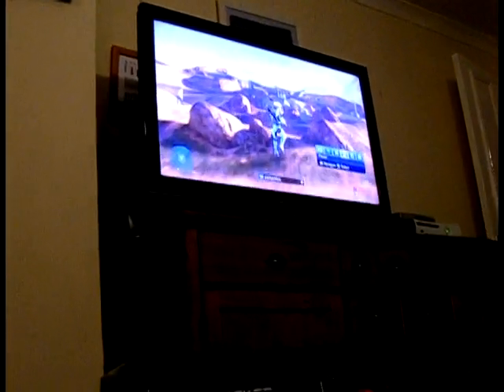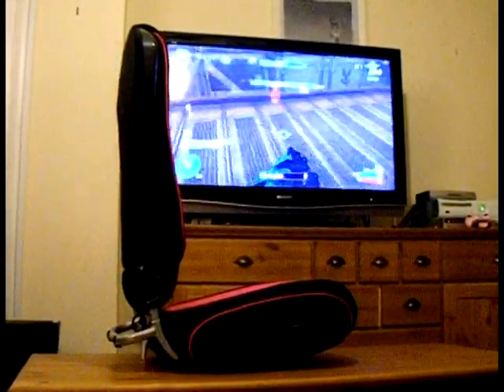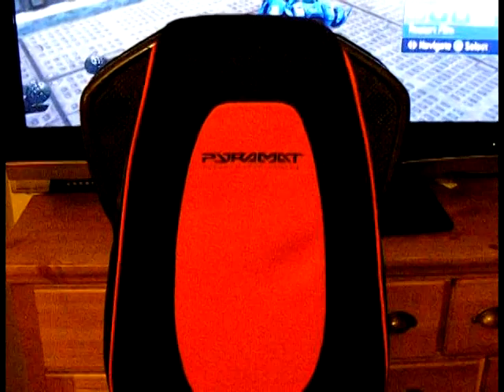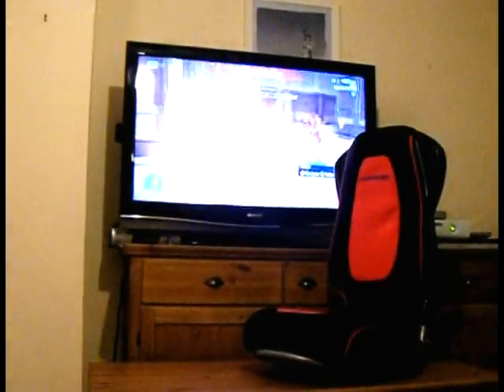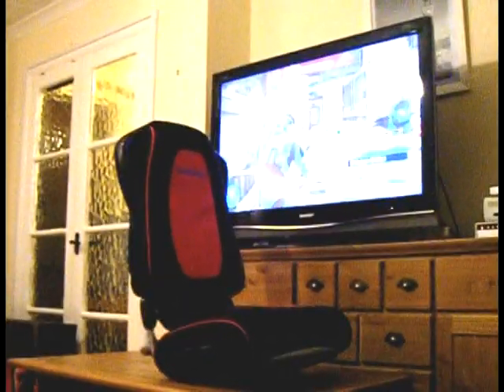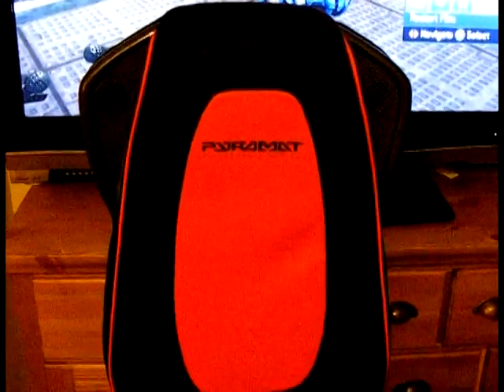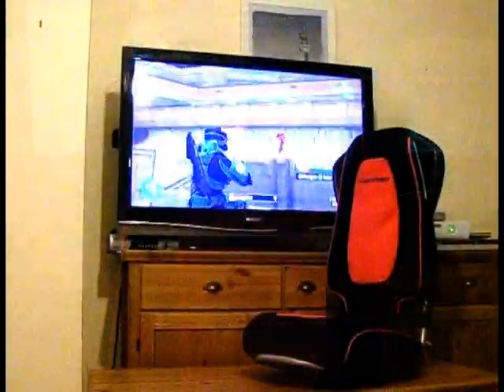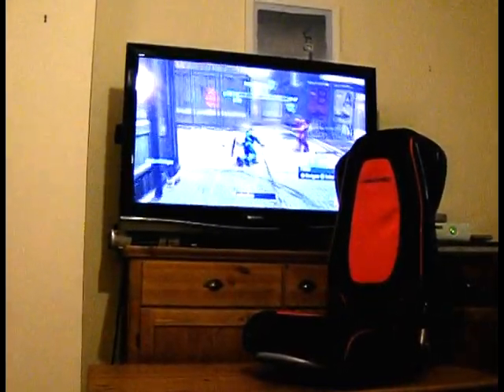Pyramat Cobra PM1900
A demonstration of the latest gaming chair from Pyramat.